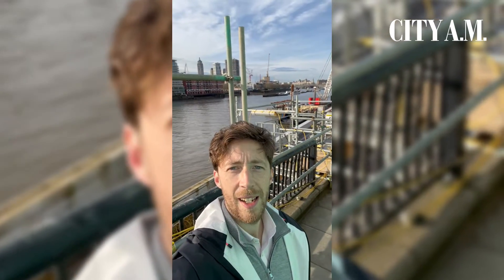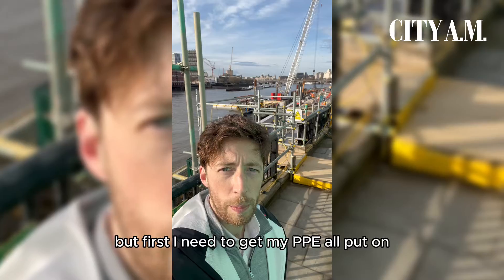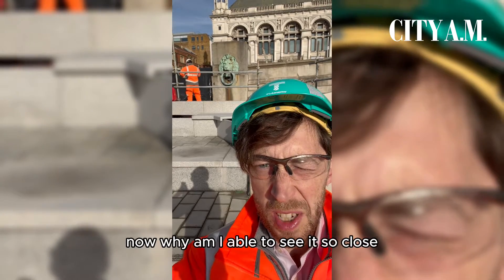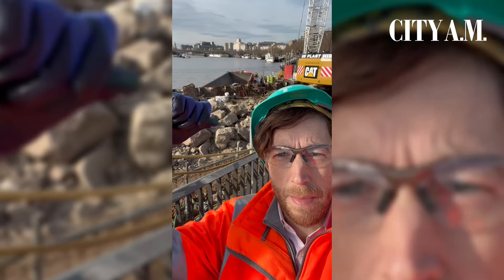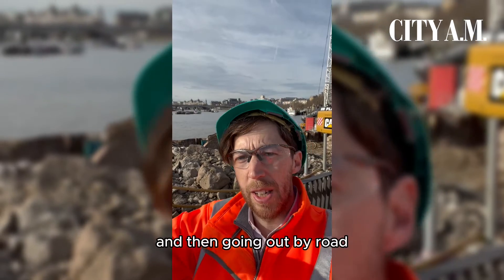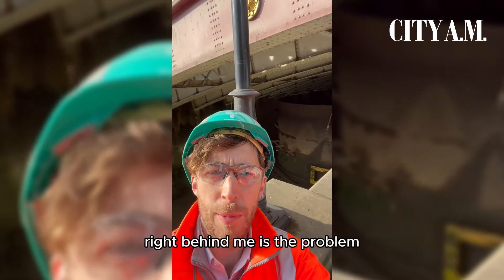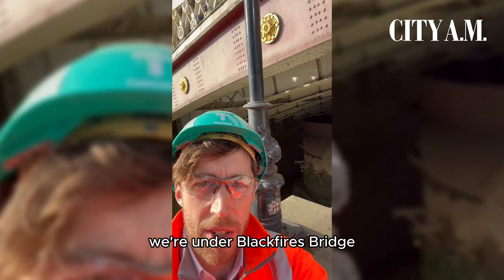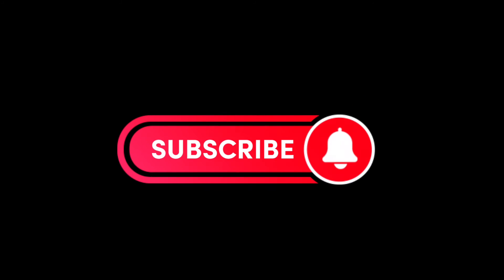Exploring the Super Sewer: Will London's biggest civil engineering project save the River Thames?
Did you know that even light rain causes untreated sewage to spill into the River Thames from London's Victorian sewer network?

City A.M.'s editor Andy Silvester explores London's super sewer – the biggest civil engineering project in London for decades.

The super sewer will be replacing the centuries-old sewerage system that has been keeping
London's waste out of the River Thames. Can this new project save the river?